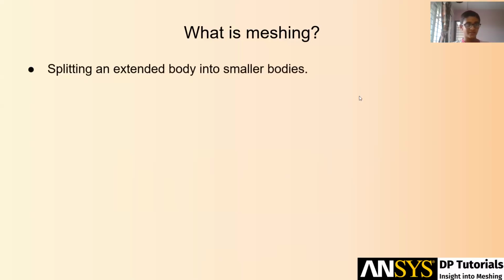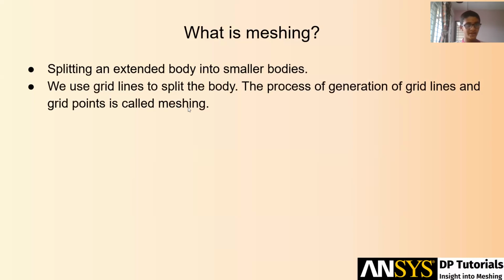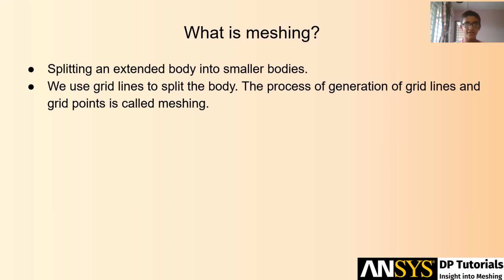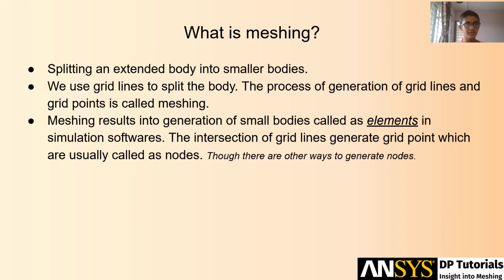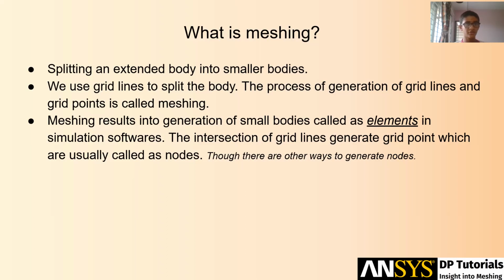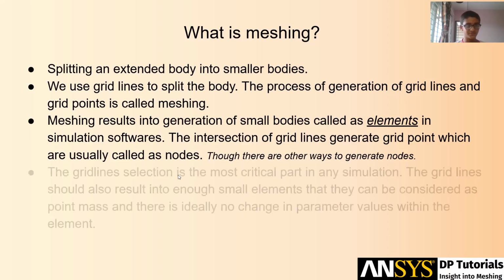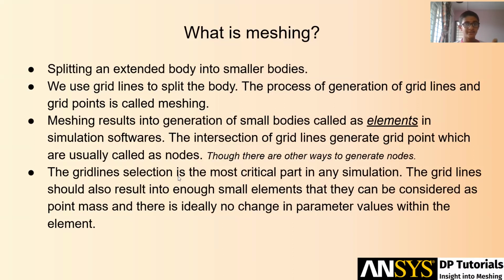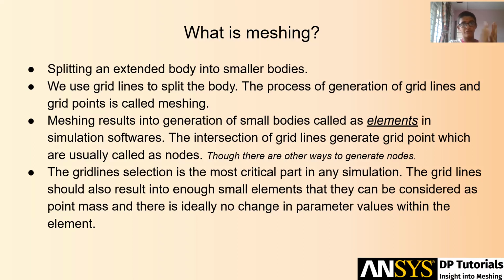3 What is meshing? Actual physical process of meshing |Grid Lines,Grid Points,Nodes| ANSYS Hypermesh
We know that meshing is required, but how to go about mesh generation? What is the actual basic process when we generate mesh. What are gridlines, gridpoints and nodes, elements? Learn the back hand process of meshing in this video.
If you haven't seen the video on Why is meshing required? Then might help you.

2. Mechanical Engineers and Aspirant. Get your introduction to various fields and trending research going on world wide here

3. Mechanical Engineering Complete Study Pack courses from top engineering college (engineering university) of India for Undergraduate Studies / Bachelor / B. E. / B. Tech.

4. Complete Learning Series Tutorial for ANSYS / Mechanical / Fluent / CFD / Thermal / Vibration // Step by Step Learning for Start to End / Begineers / Intermediate / Expert / CAD / CAM / Solidworks, Fusion 360, AutoCAD, PTC Creo, SpaceClaim

1. Course on Sustainable Development
2. Webinar on Resume Making by Top Industrial Experts
3. Webinar on Technical Paper Writing by SAE Experts
4. Volleyball Match of BITS Goa